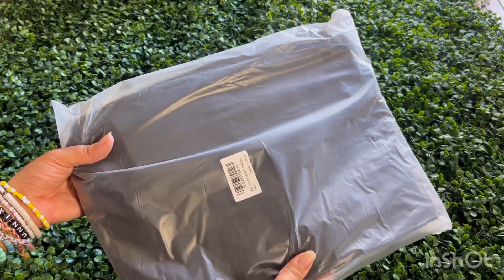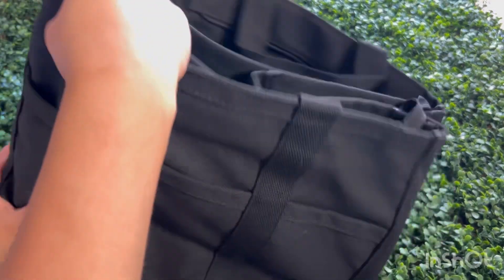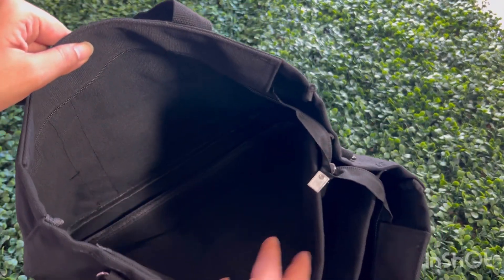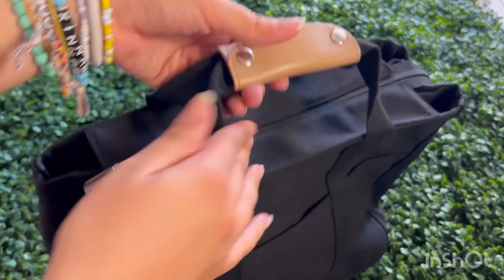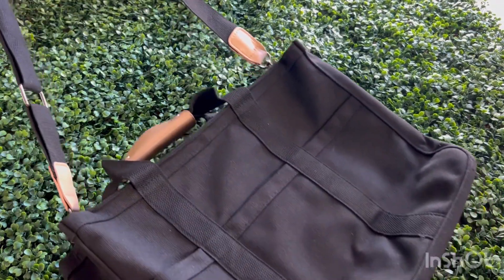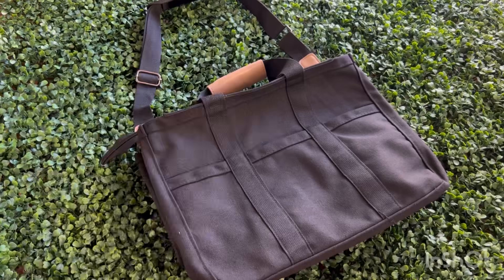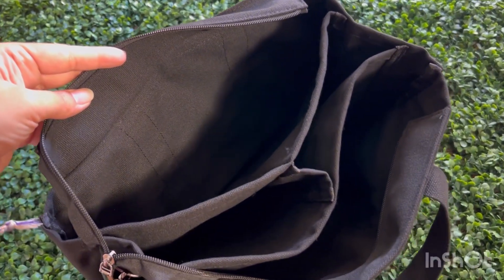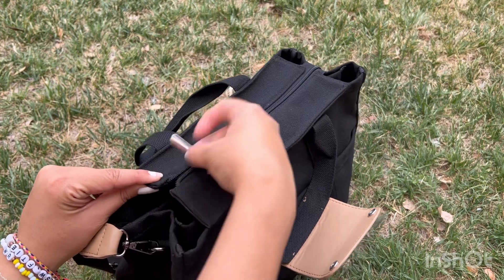AMAZON CANVAS TOTE BAG UNBOXING & REVIEW 2024 || VOFANK HANDBAG REVIEW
Link to tote bag: